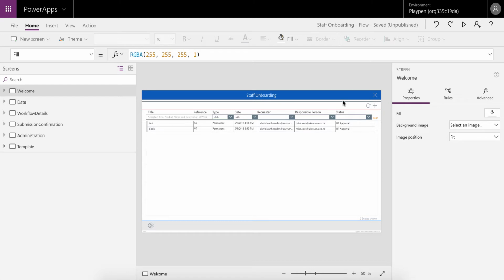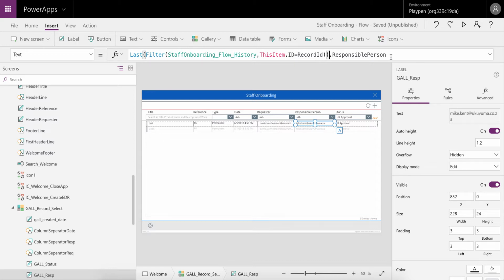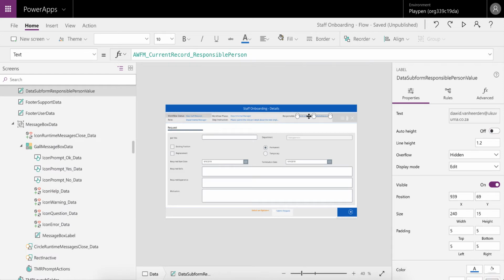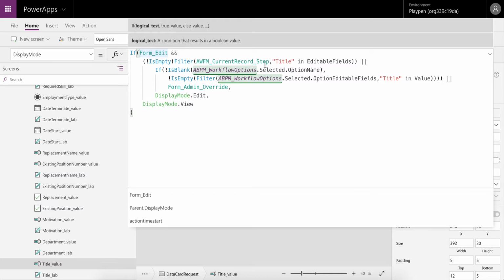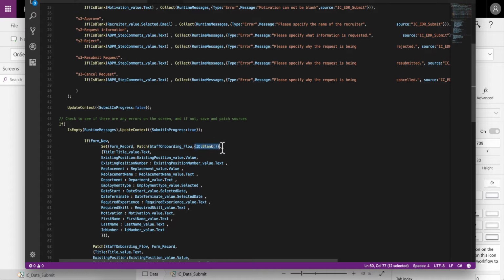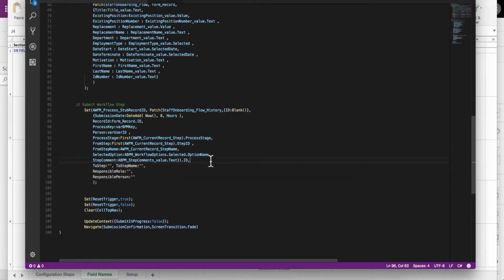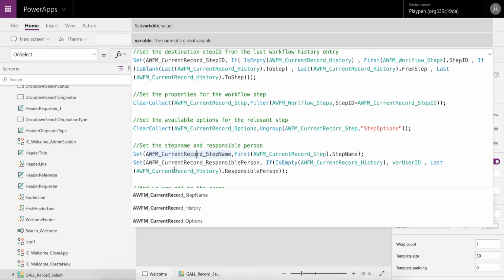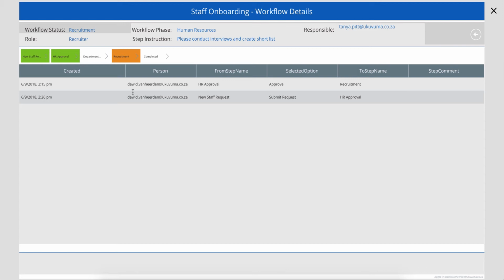PowerApps BPM & Workflow - Using Flow | Part 7. Formulas & Controls to manipulate screen behavior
We look at the various controls and formulas that are used to be able to use only one screen to view and edit the data, regardless of how many steps are in the business process.